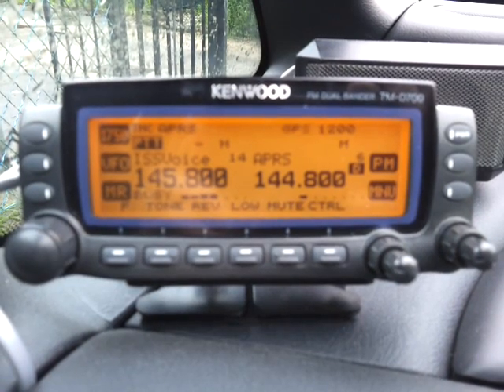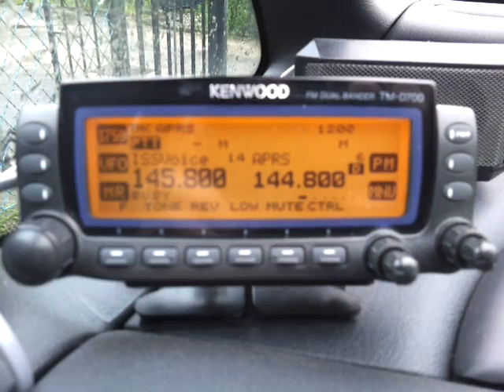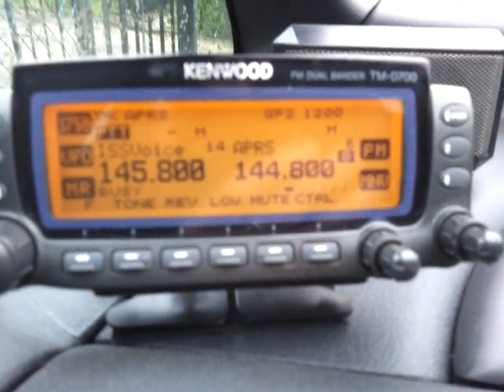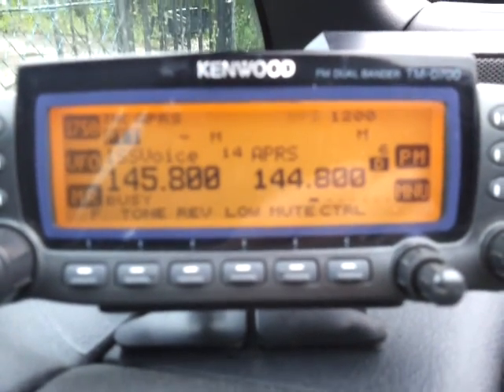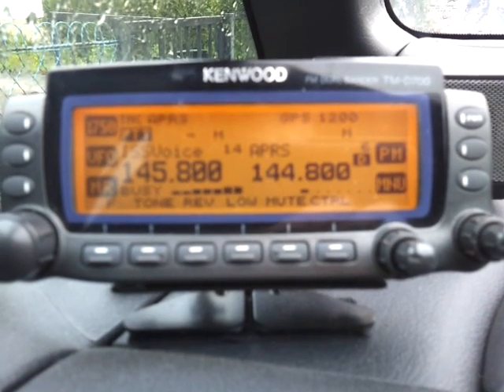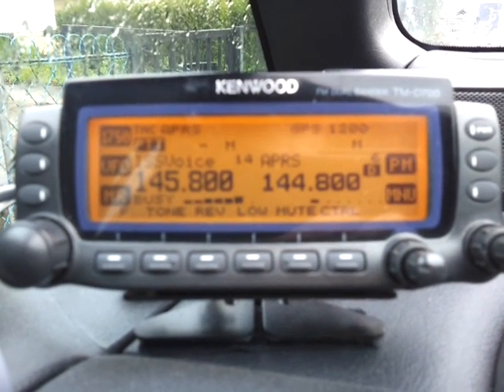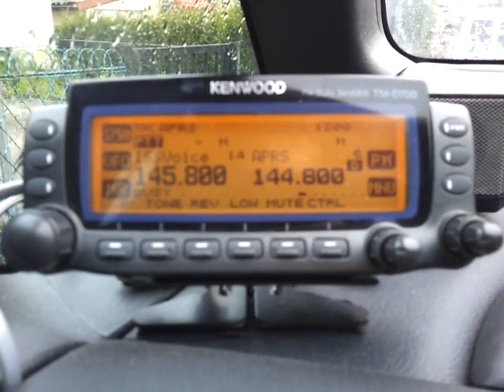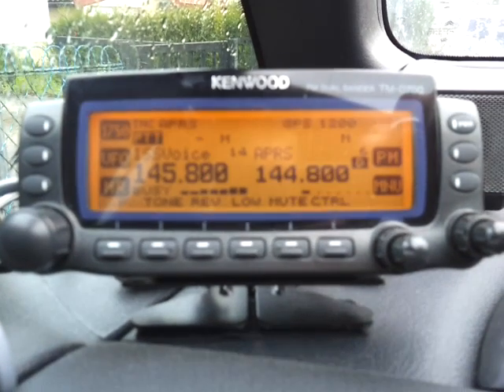Contact ISS / Historical Museum of Gdansk Poland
Contact entre Station Spaciale Internationale (ISS) et Musée Historique de Gdansk écouté depuis JN39AF sur Kenwood TMD 700 en mobile.
Contact between International Space Station (ISS) and Historical Museum of Gdansk Poland listenning from JN39AF on my Kenwood TMD 700 in my car.

31 Decembre 2011